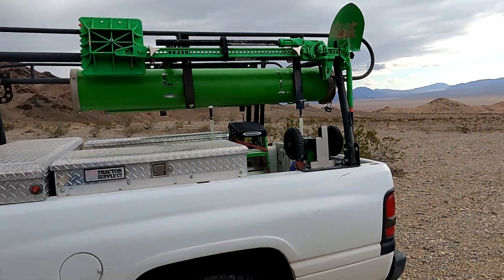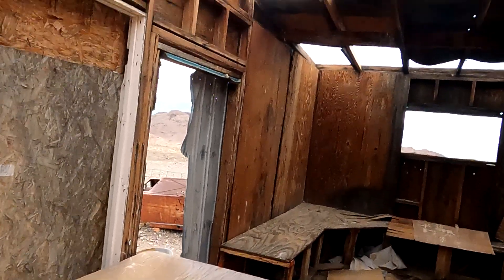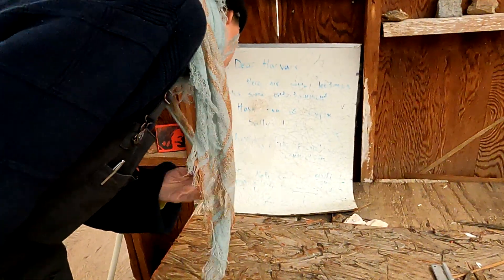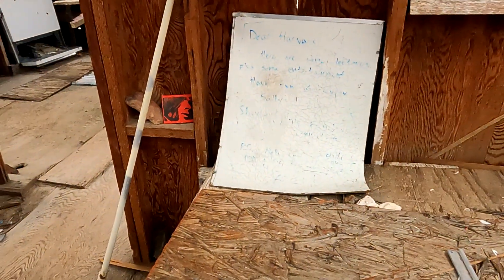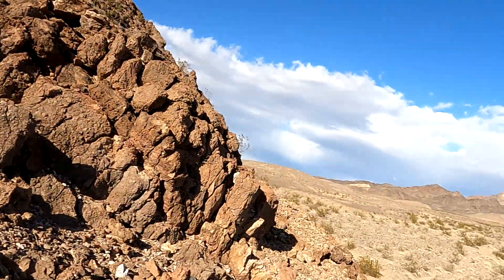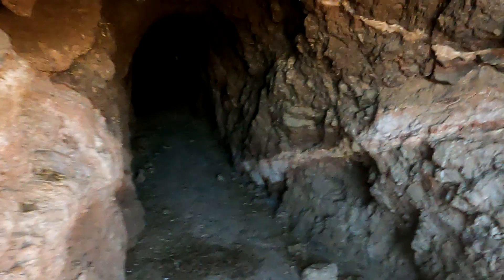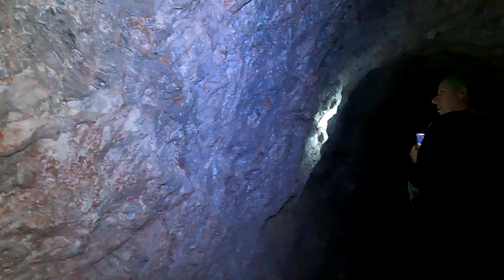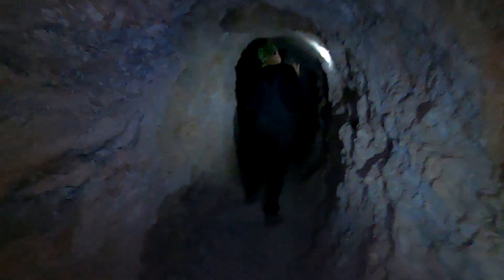Old miners home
This is one of the old miners home out in the middle of nowhere,  There is lots of old things in the house and what looks like an a Grave behind the house. There is a ring on the ground divided in 4 in to parts that looks a lot like the one at the mine  of the LOST WITCHES that Wonderhussy Posted 2 months ago. could this be part of the Mystery, I will never know ?.
I'm looking for the history of the mine and the Grave.